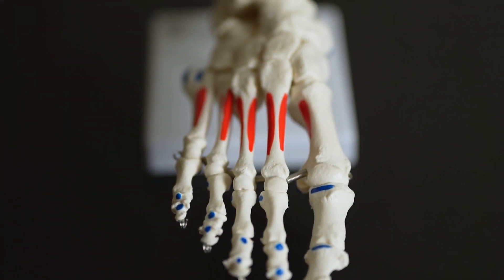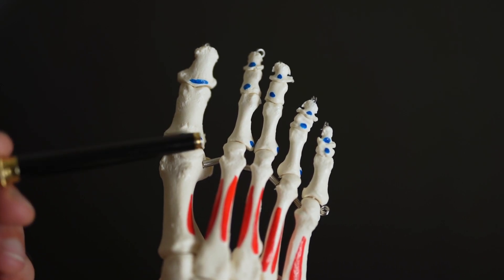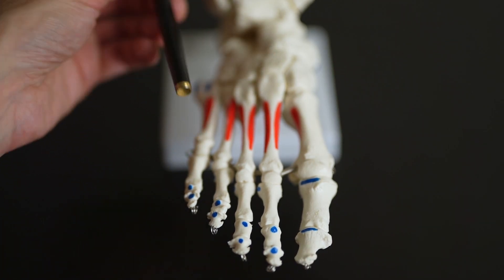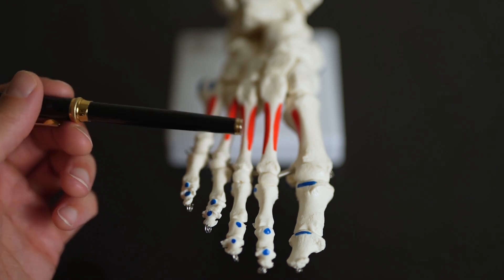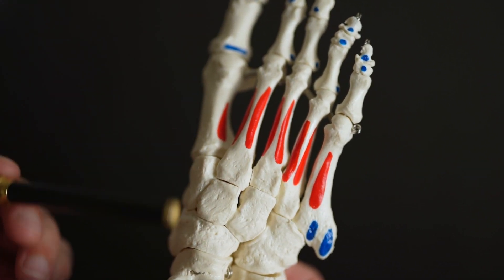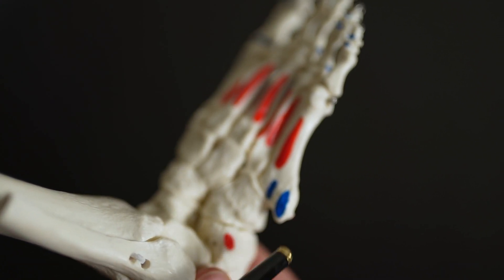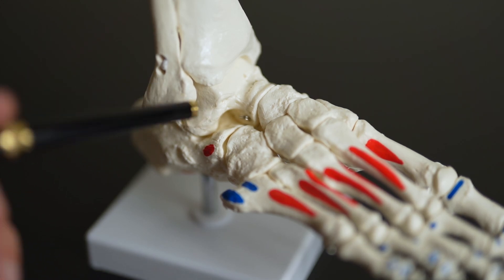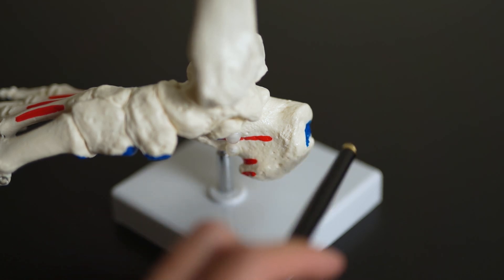FOOT BONES and common problems!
Foot bone anatomy and common foot problems by Podiatrist Steven Thomas.

BONES
Big toe / hallux:  Distal and proximal phalanx
Lesser toes:  Distal, intermediate and proximal phalanx
Metatarsals: 1-5
Cuneiforms: 1-3 / medial, intermediate and lateral
Cuboid
Navicular
Talus
Heel / calcaneus
Fibular
Tibia
0:00 Intro
0:18 Toes
1:14 Metatarsals
3:08 Cuneiforms
3:35 Cuboid
3:55 Navicular
4:21 Lateral ankle
4:56 Calcaneus
5:20 Thank you

The video content is the view and opinion of the creator and is made available for informational and educational purposes.  The content is not intended to be a substitute for professional medical advice, diagnosis, or treatment.  Always seek the advice of your doctor or other qualified health care provider.  Never disregard professional health care advice or delay in seeking it because of something you have read or seen on this channel.